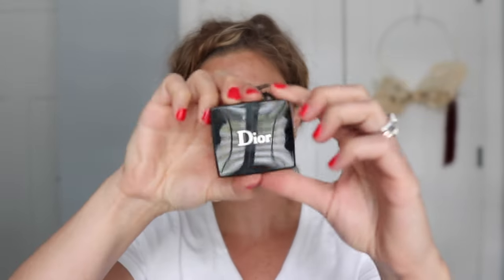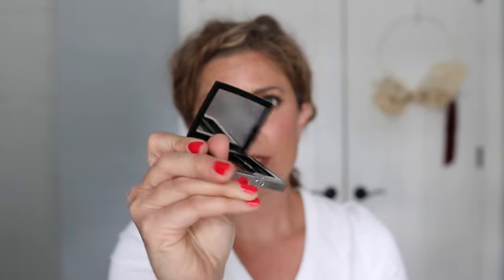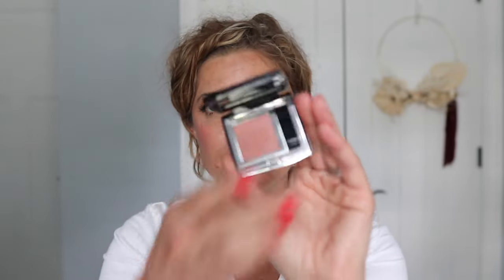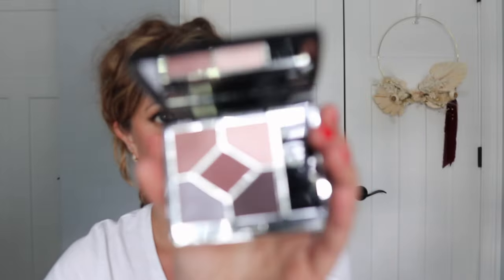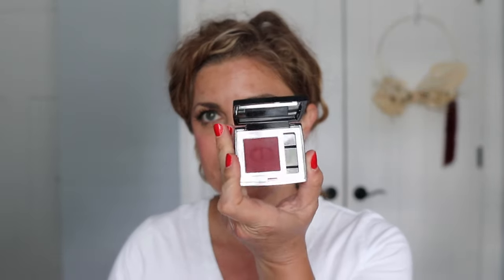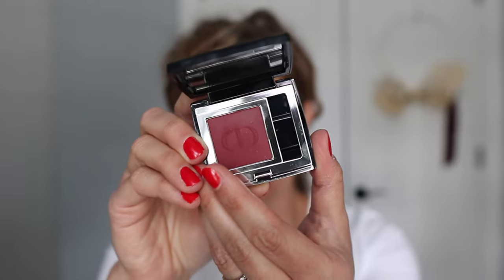NEW Dior Mono Couleur Couture High-Color Eyeshadow | 8 Shades | Eye Swatches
***PRODUCTS MENTIONED***

***ABOUT ME***
*Name: Jennifer
*Age: 35
*Skin Type: Dry, hormonal breakouts
*Foundation Shades:
  Chanel B30